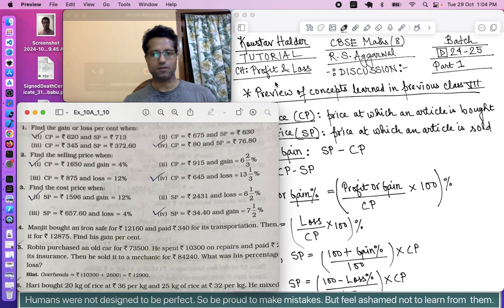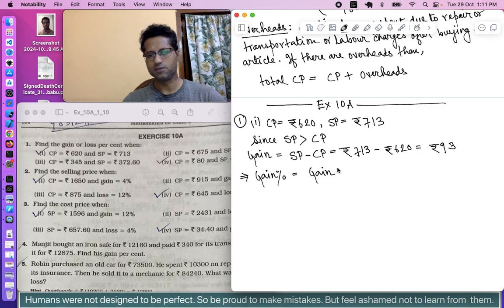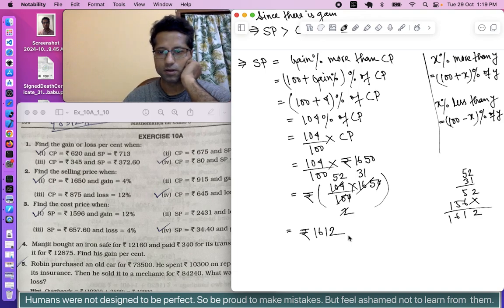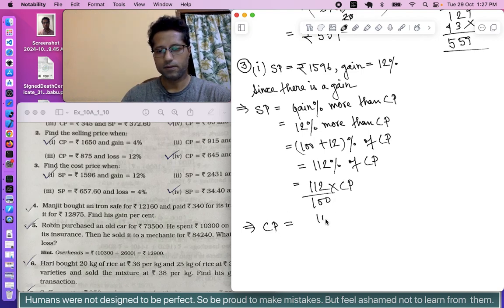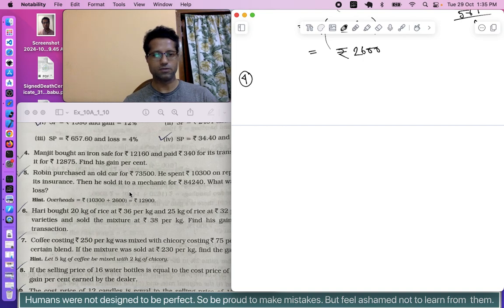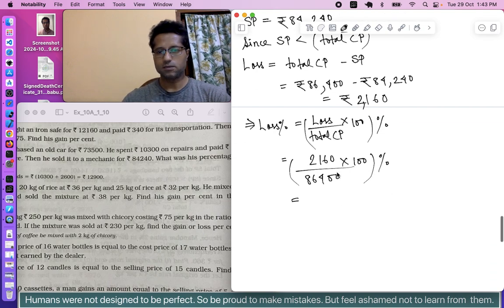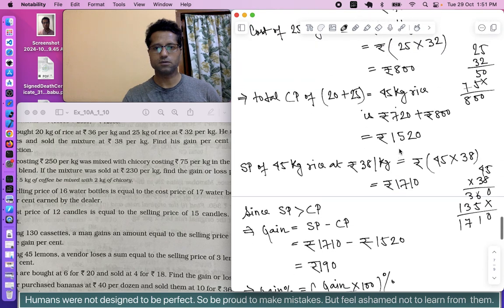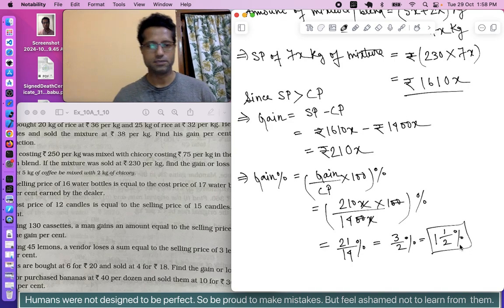CBSE Maths 8 RS Aggarwal | Profit and Loss | Part 1 | Preview | Solving Ex-10A selected problems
Hello my dear students of class 8 !!! In this video I have discussed the preview concepts on chapter of Profit and Loss that was already taught in previous class and solved some selected problems of Ex 10A. I hope this video will be beneficial to you.